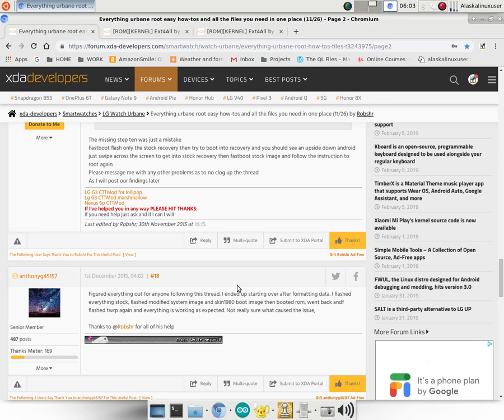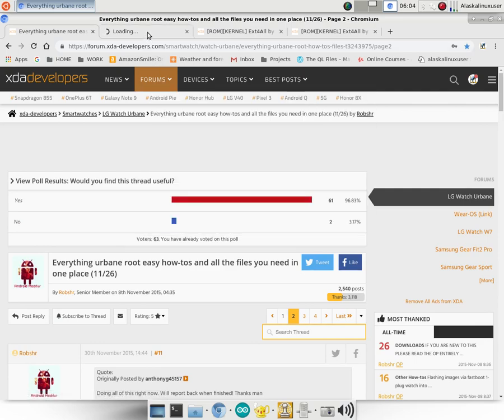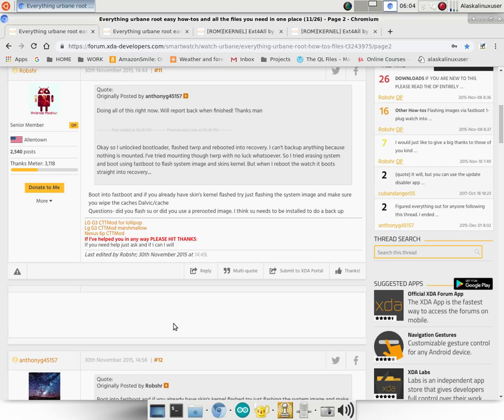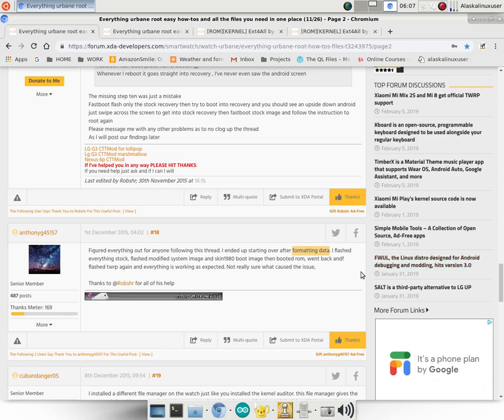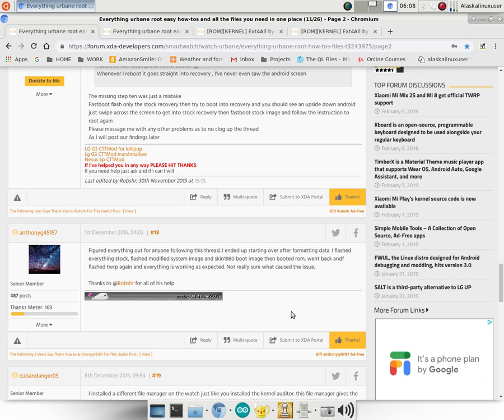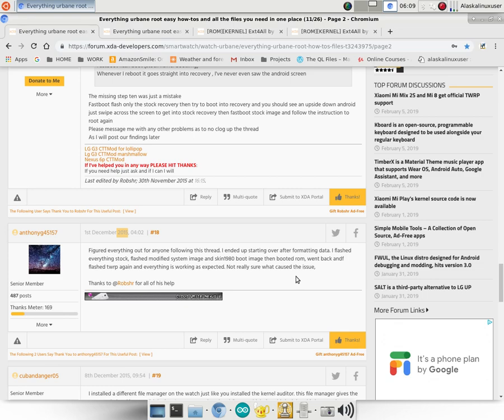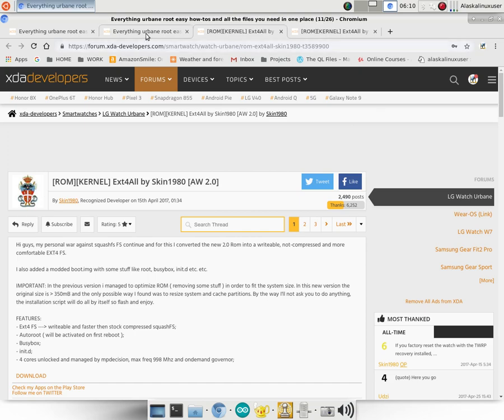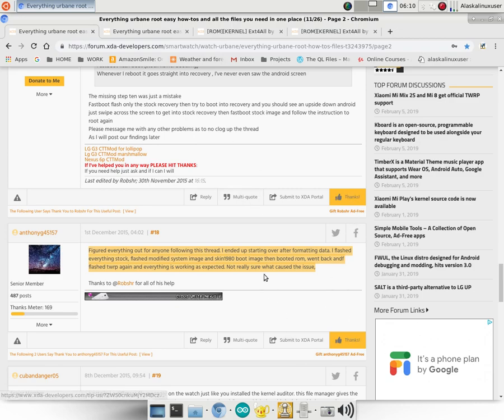Smartwatch: The Urbane TWRP fail and fix!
After flashing TWRP, the watch would no longer boot, nor could TWRP read the /system drive, so here is how I fixed it, in case you run into the same problem.

Page 2 of the above link covers another user's discussion and fix that I borrowed for this video.